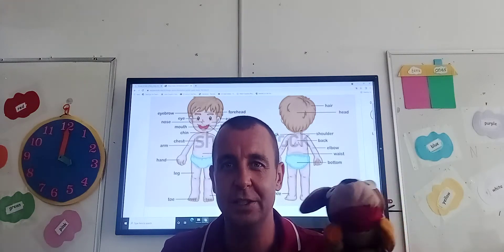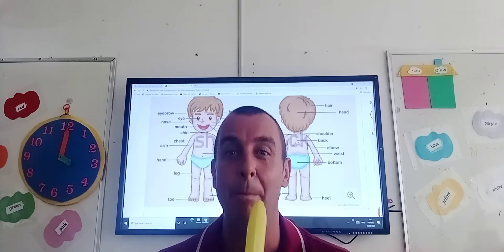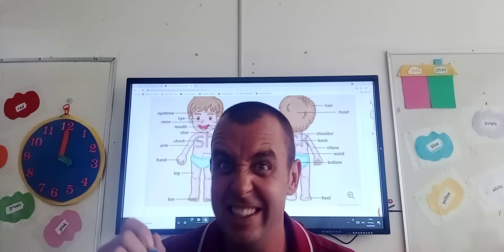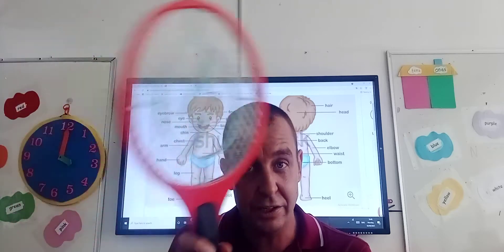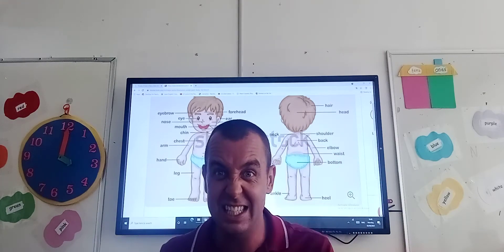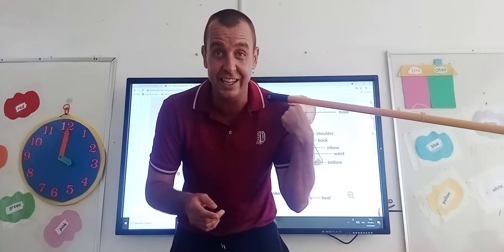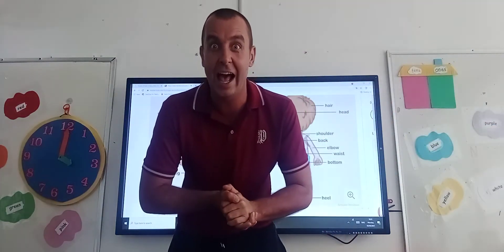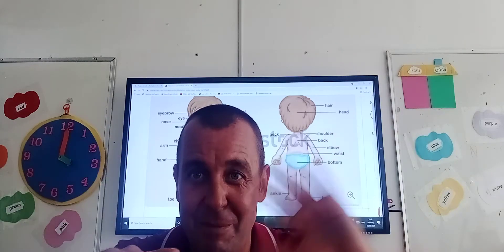04/08/21 English, body parts.